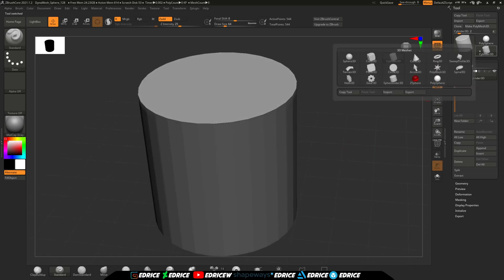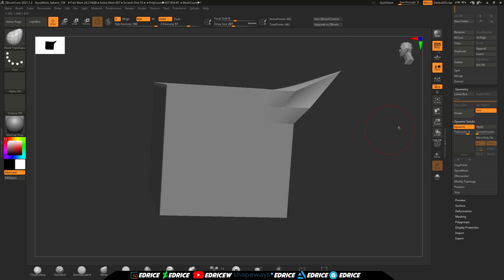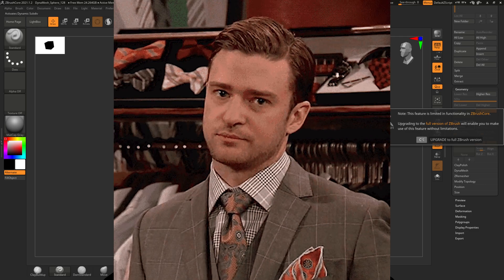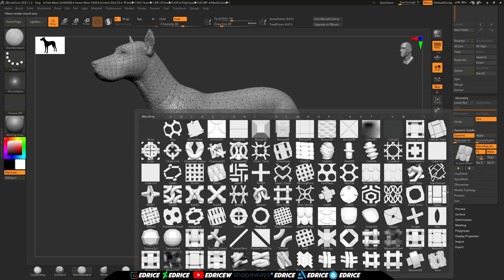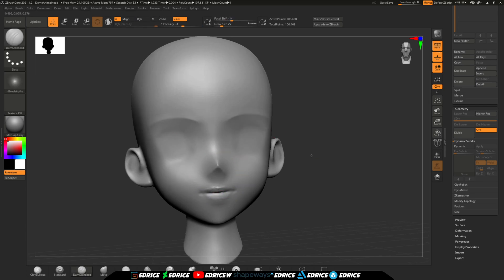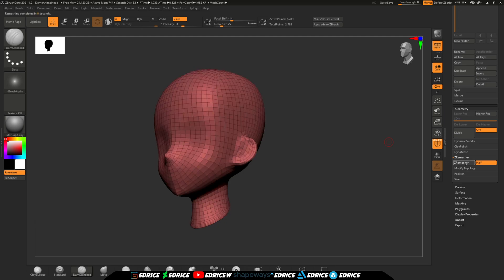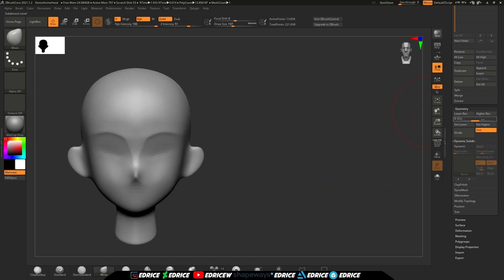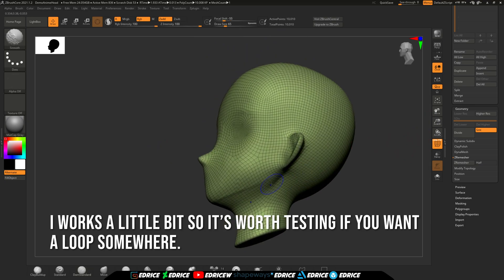What's New In ZbrushCore 2021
In one of the biggest updates to ZbrushCore, we were so close to getting a game-changing update. Fingers crossed for the next one.

Found this useful, buy me a drink!